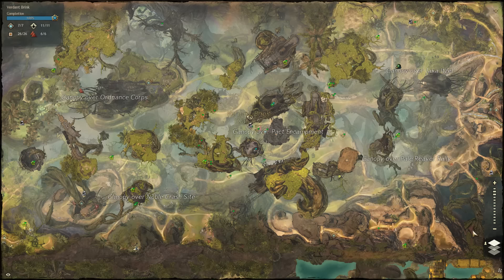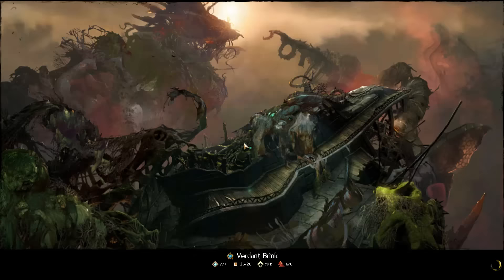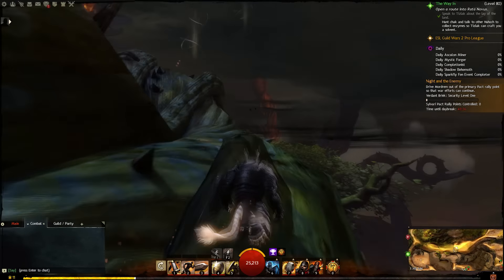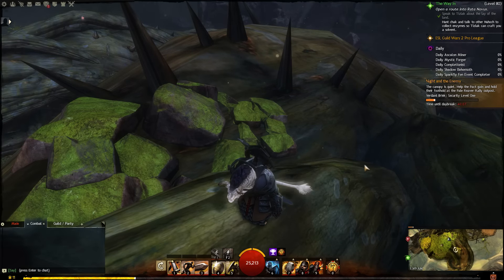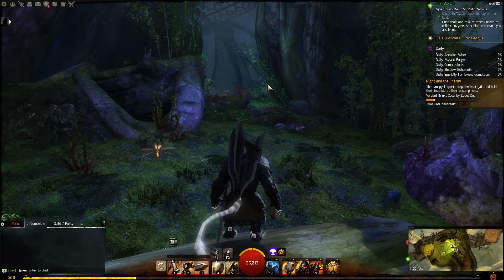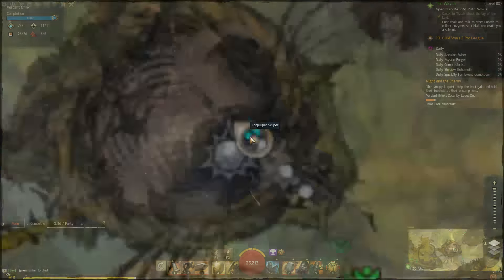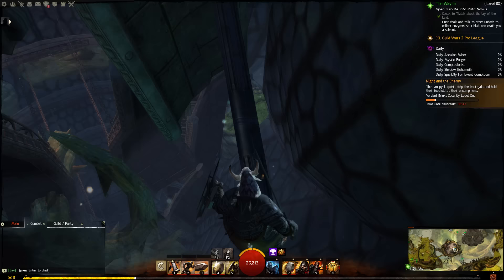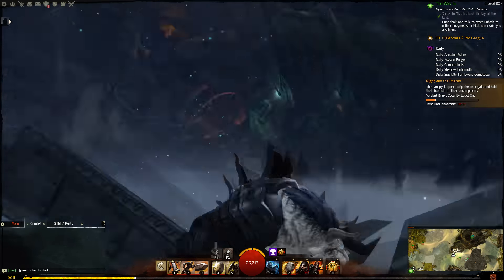Guide To: How To Get To The Canopy During Daytime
How to get into the canopy in the Verdant Brink without using the choppers or even needing to have the night time event active.

This is also where you find the JUVENILE FIRE WYVERN for Rangers.

This also shows the ENTRANCE to a to a JUMPING PUZZLE with a MASTERY POINT at the end.

You will need to have GLIDER and BOUNCING MUSHROOMS trained.